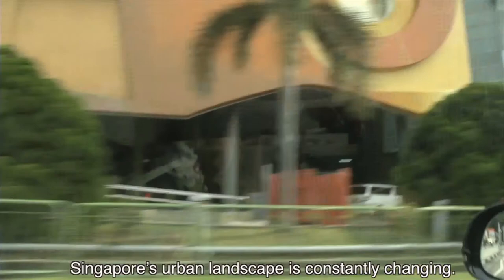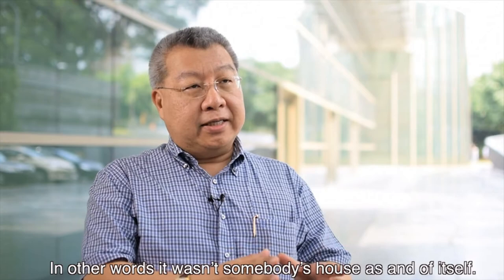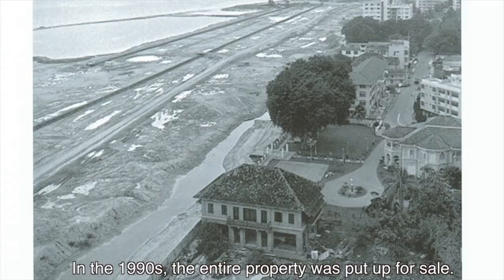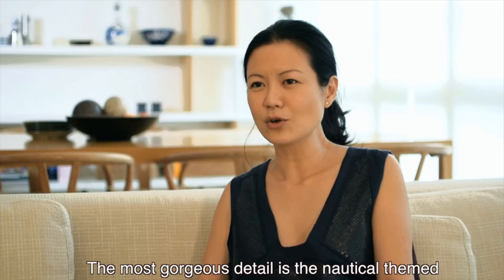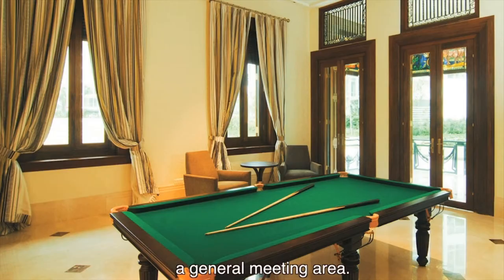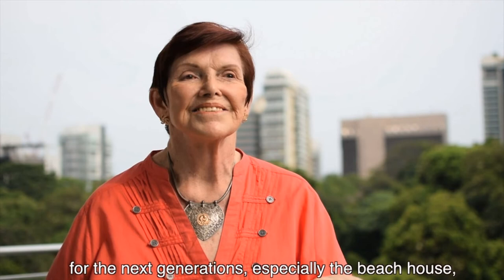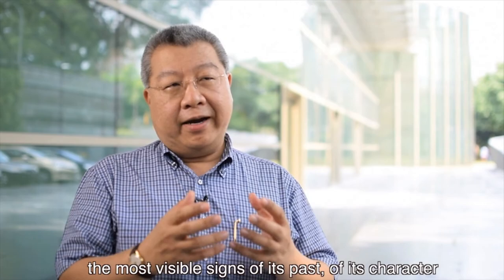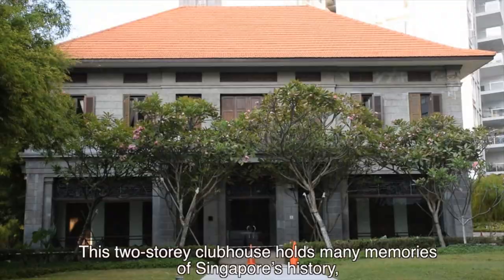AHA 2008 Winner: 43 Amber Road (The Sea View Club House)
Now anchoring a towering collection of six modern condominium blocks, it is hard to imagine that this 2-storey clubhouse was once an all-but-forgotten bungalow. This short film is produced by Victoria Sim, Sarah Chua, Lee Jun Teng Cody and Terence Szeto from NTU Wee Kim Wee School of Communication and Information. This short film was awarded the 3rd Prize.

You can find out more information on 43 Amber Road

for more about Architectural Heritage Awards.